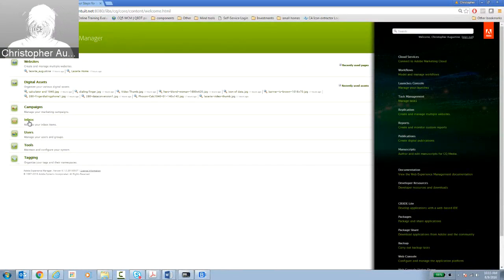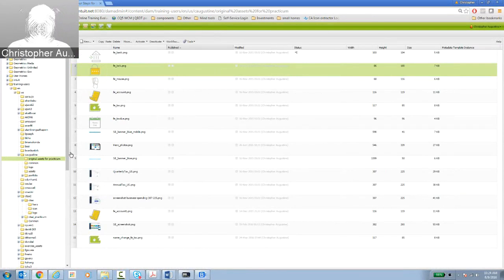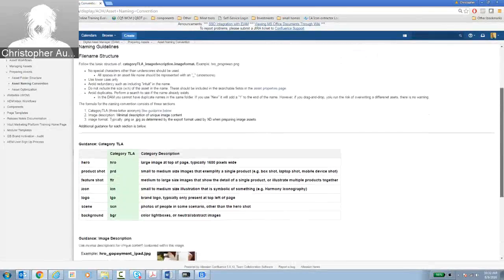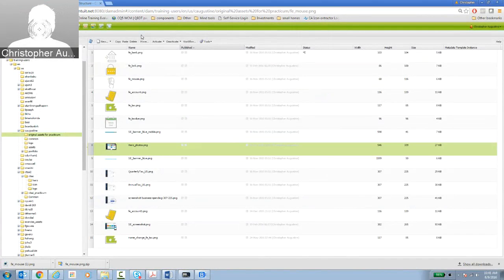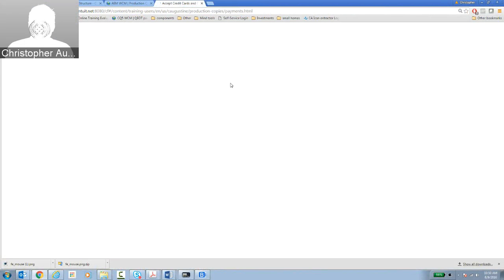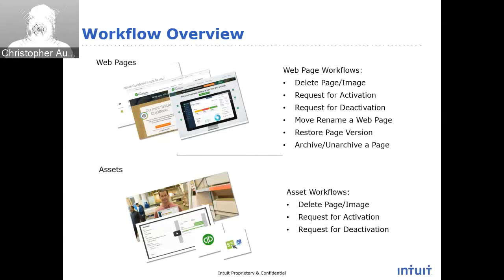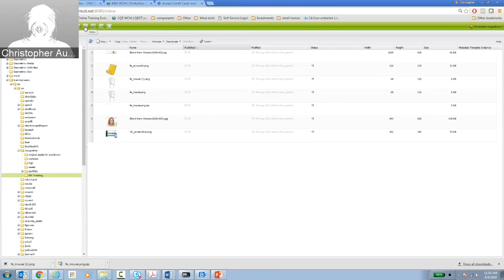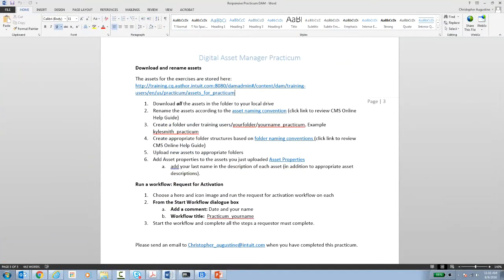DAM overview 8 2016